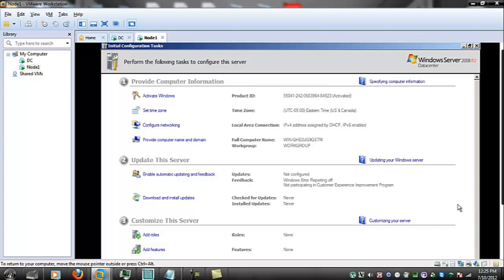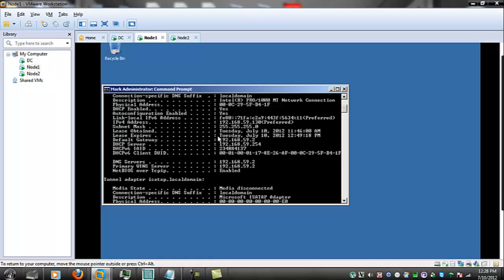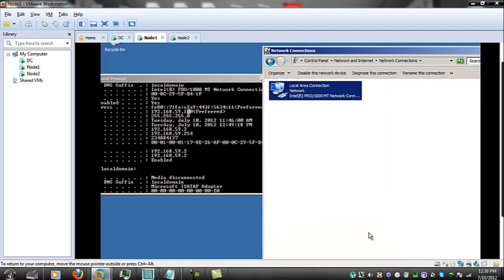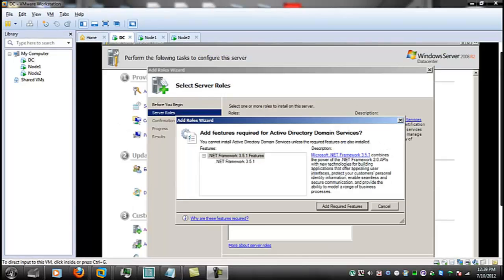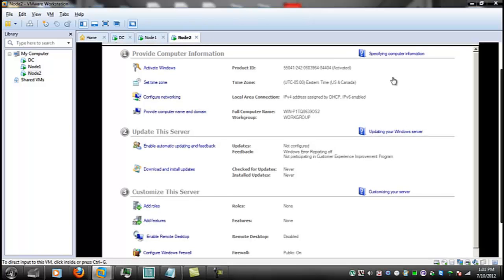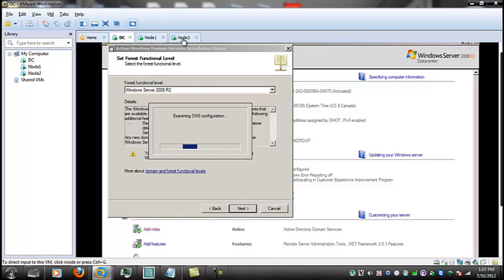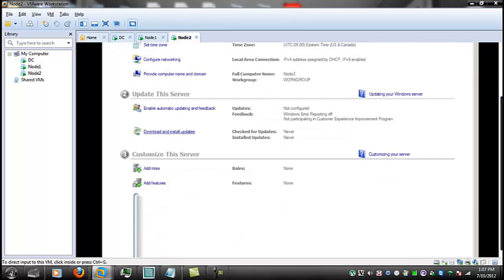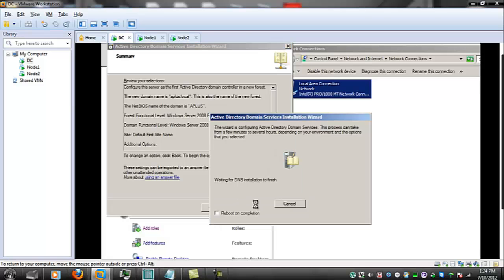2 Node SQL HA Cluster Under vmWare Workstation 02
Part 2-of-8 in the HA SQL Cluster Series by StvRich

The course I am creating has increased in overall scope to include more (basic) Cisco topics as well as fundamental VCA-VDC level training, quizzing, and testing.  The part of the material that people will LOVE is the Labbing parts. I merely INCLUDE the VCA-VDC level material b/c it is both EASY and good orientation on the basic tools of vmWare for the SDDC